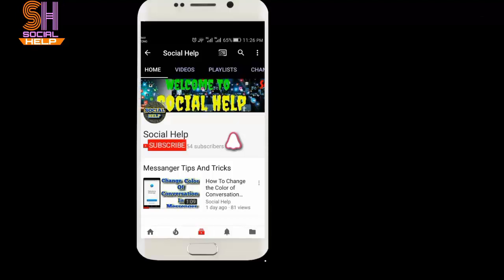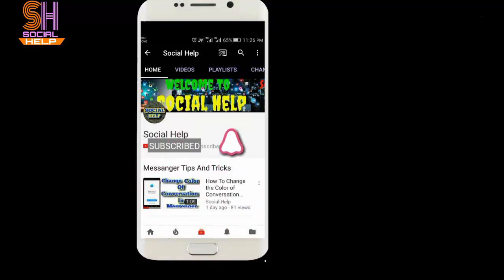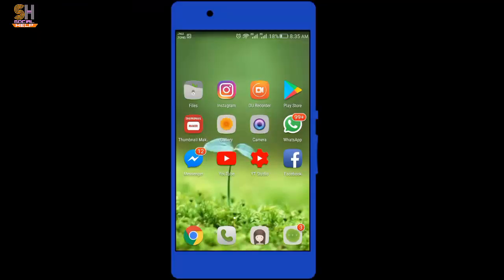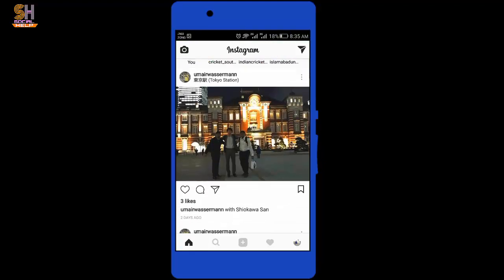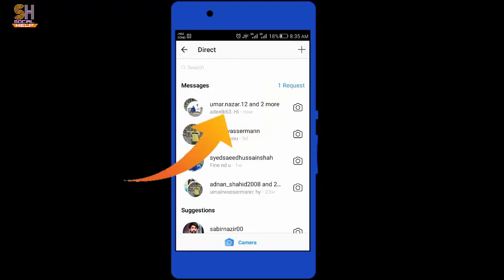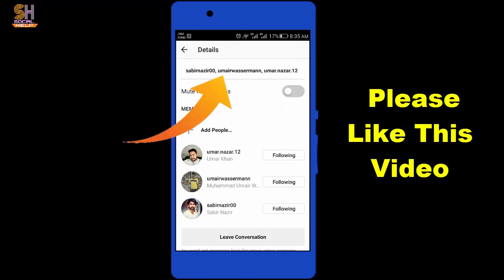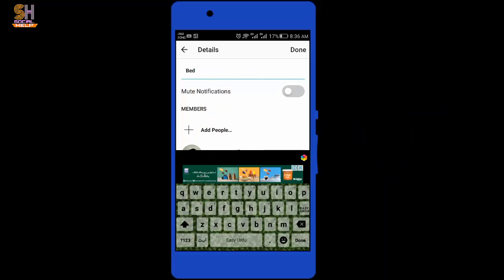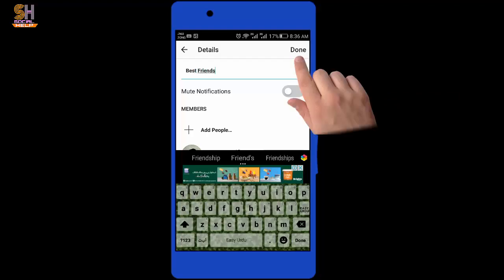How To Rename A Group Conversation On Instagram In Mobile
In this video you will learn How To Rename A Group Conversation On Instagram In Mobile .